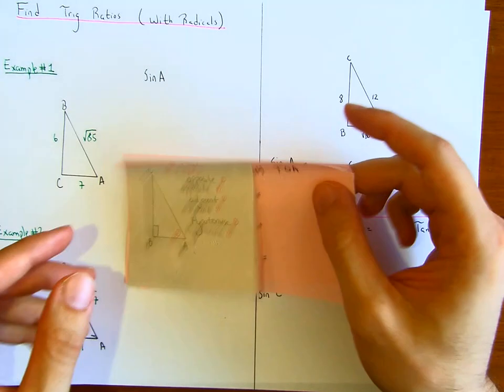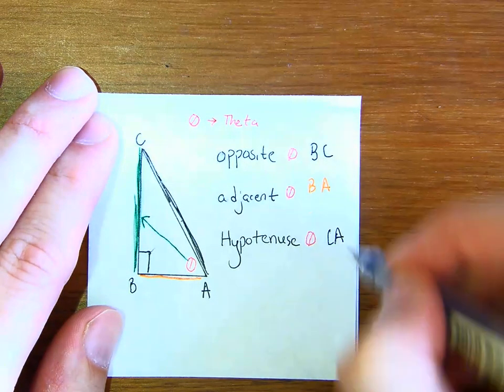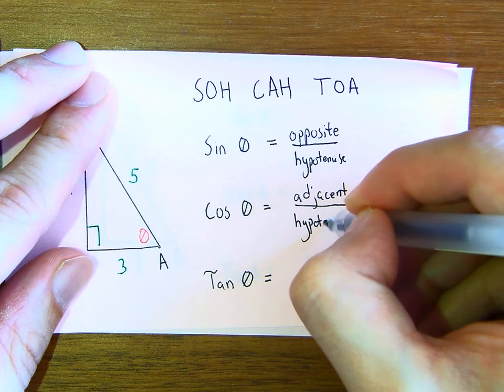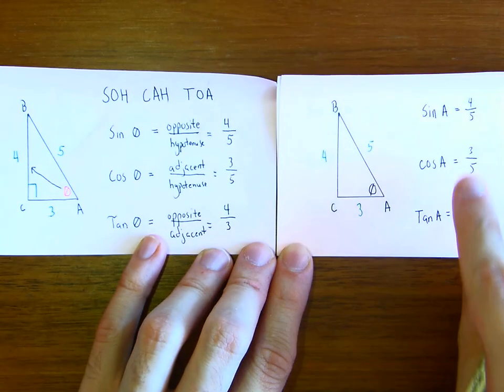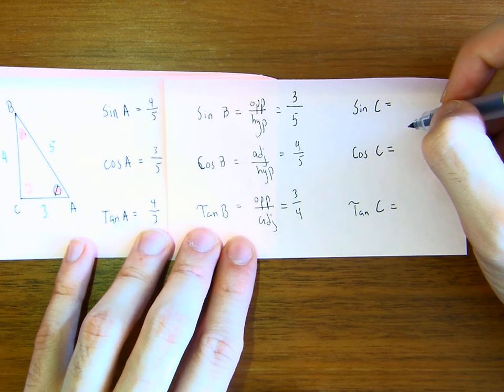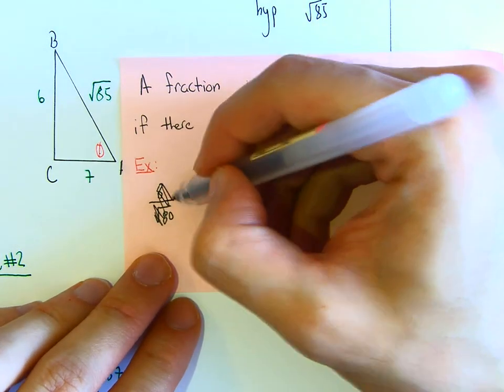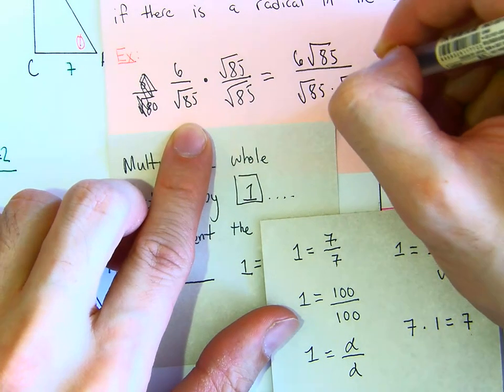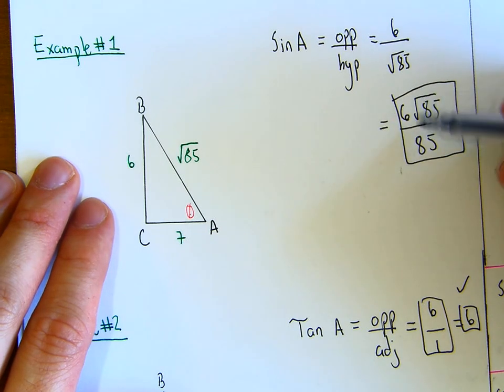Trigonometry Lesson # 8